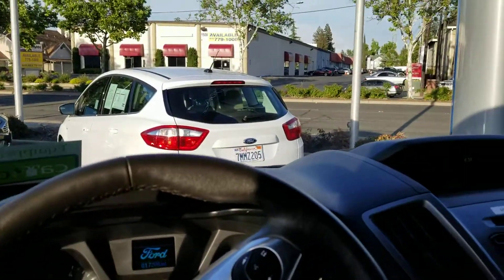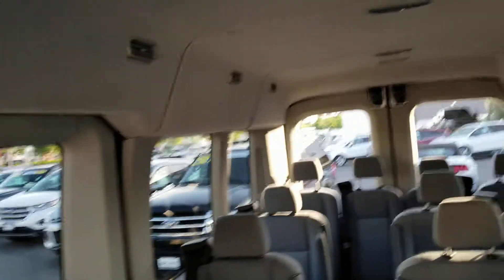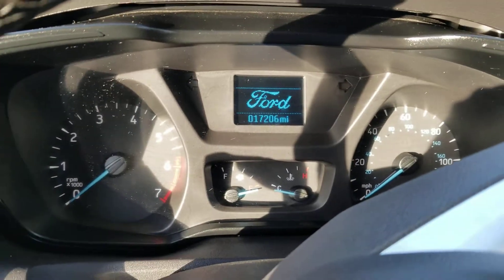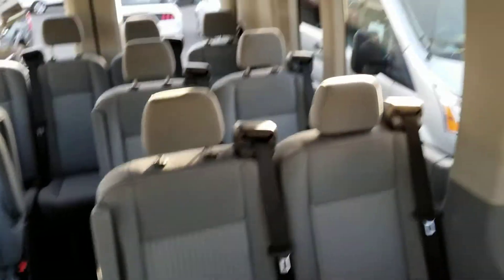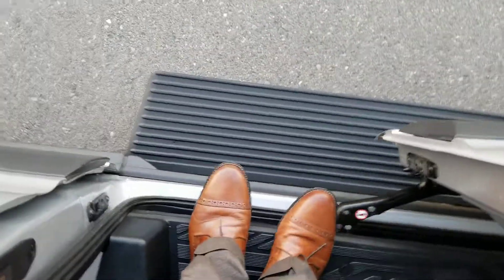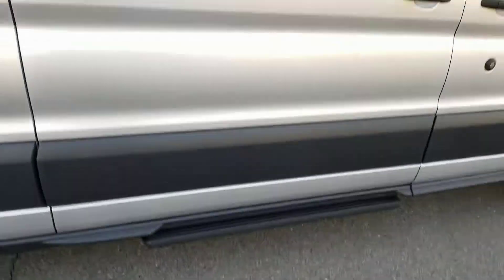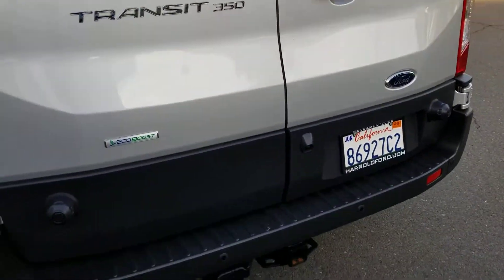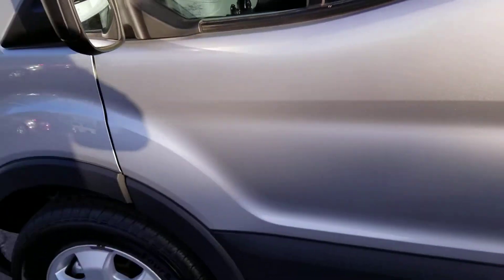2017 FORD FACTORY CERTIFIED TRANSIT 350 XLT 15 PASSENGER VAN